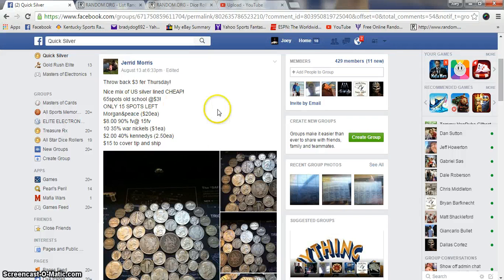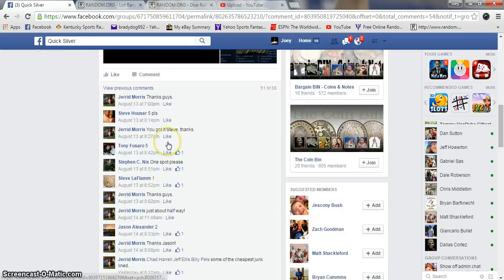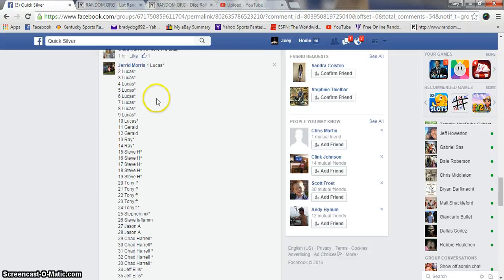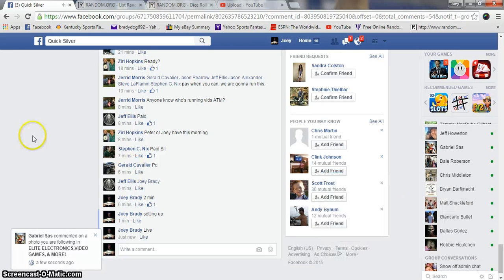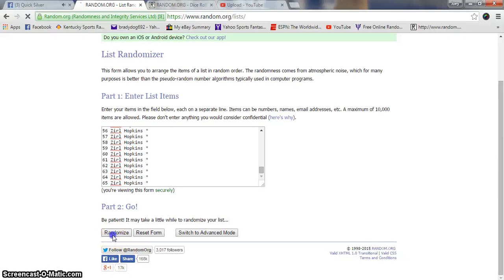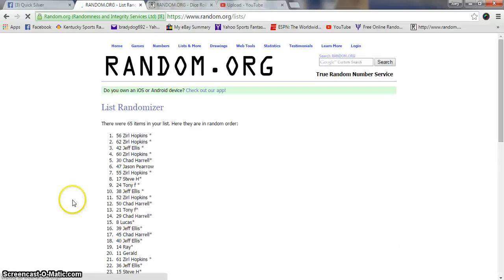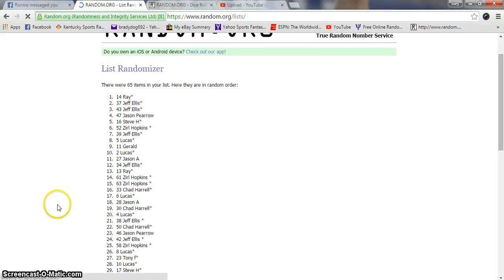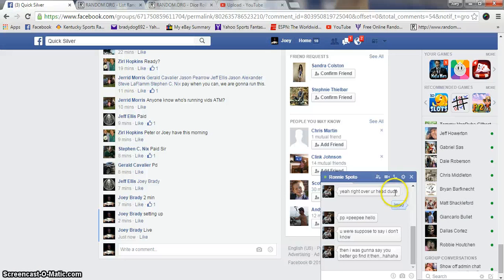Jerrid Morris mixed lot